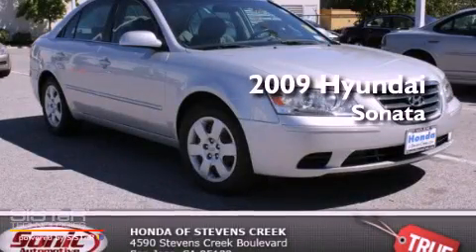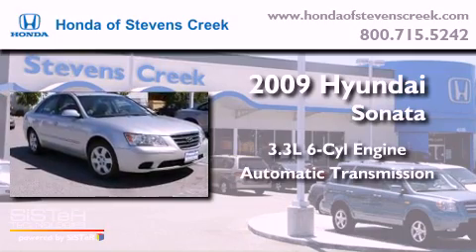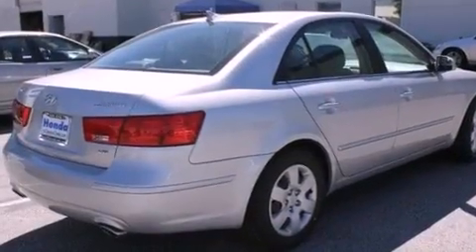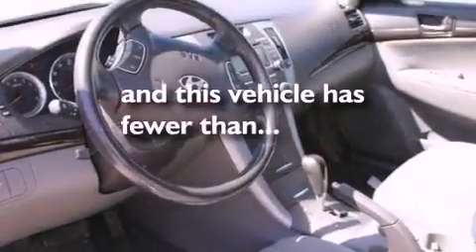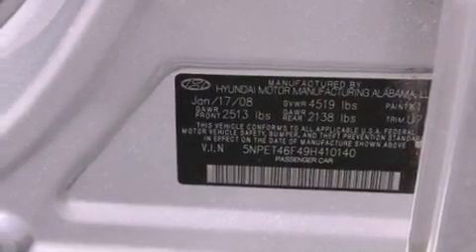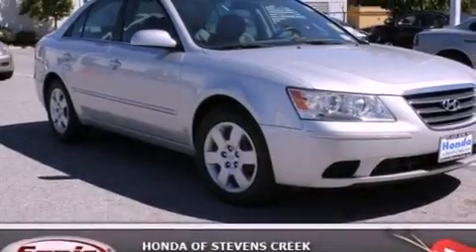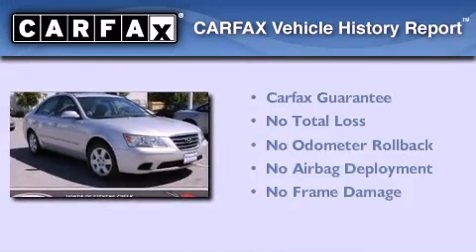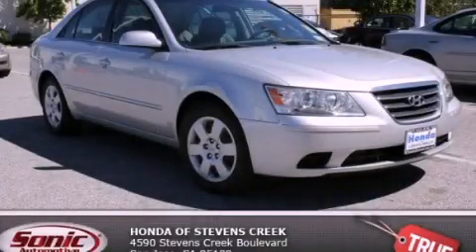2009 Hyundai Sonata San Jose CA 95129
Year : 2009
 Make : Hyundai
 Model : Sonata
 Engine : 3.3L V-6 cyl
 Trans . : Automatic
 Exterior : Gray
 Miles : 48,374
 Interior : Gray

 Pre-Owned 2009 Hyundai Sonata San Jose CA